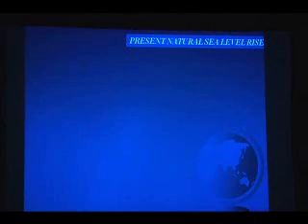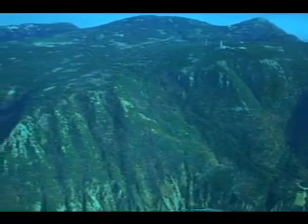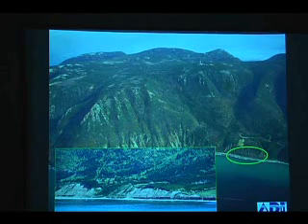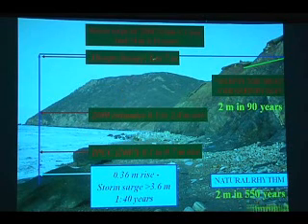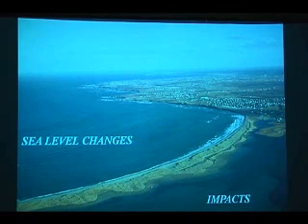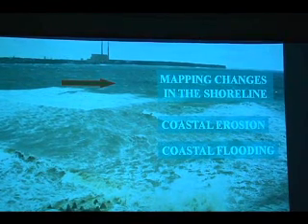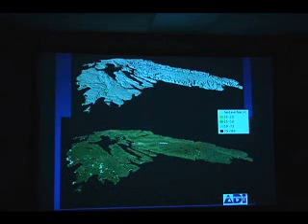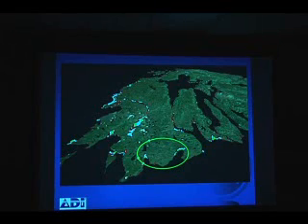Sustainability, Adaptation and Mitigation for Glace Bay, Nova Scotia Fred Baechler Part 2 of 4.wmv